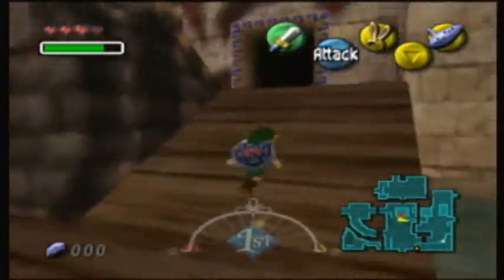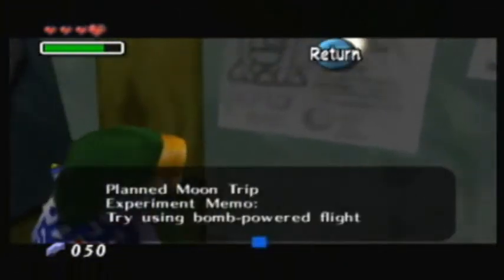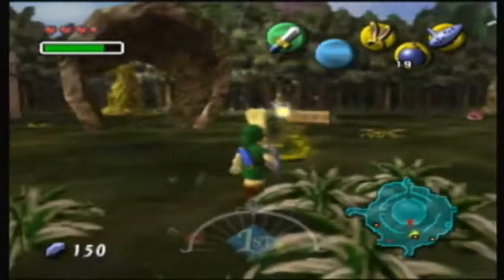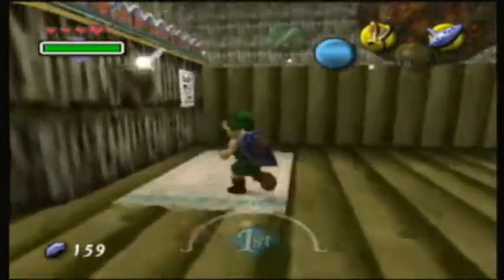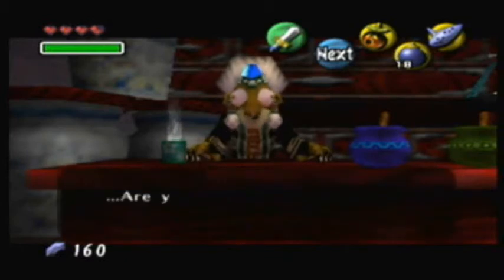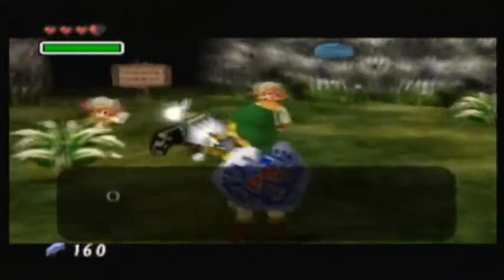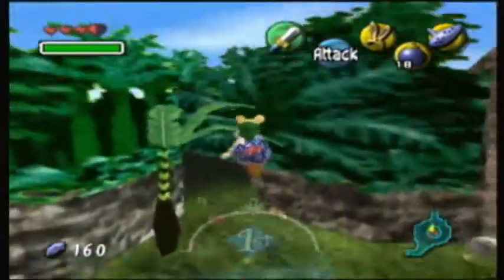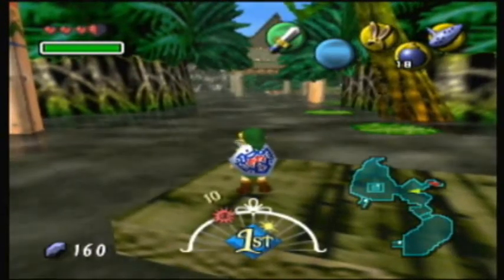Let's Play Zelda: Majora's Mask Part 7 - Vengeful Haunting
THEY KEPT THEIR WORD!